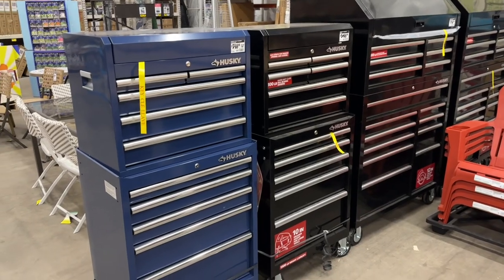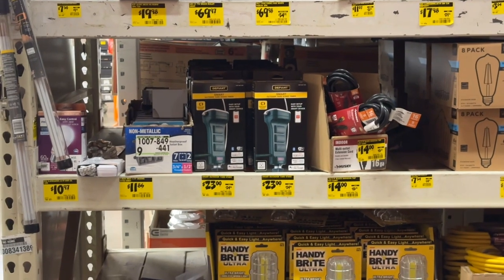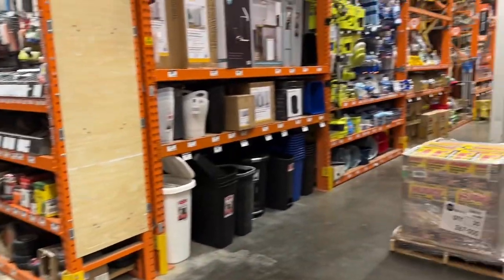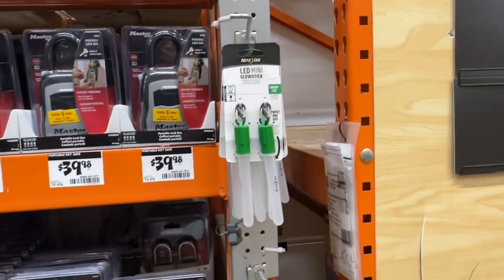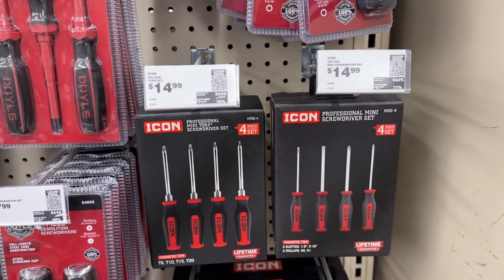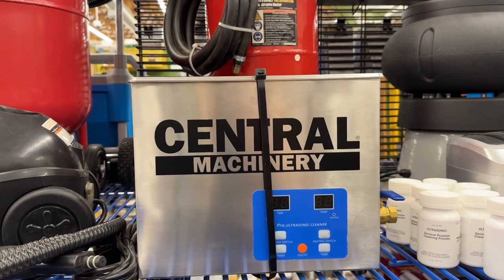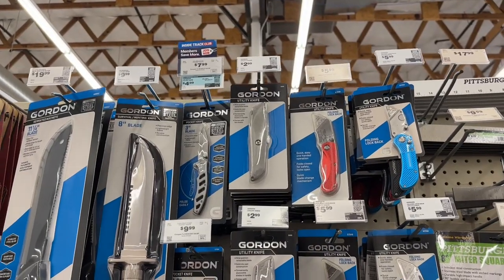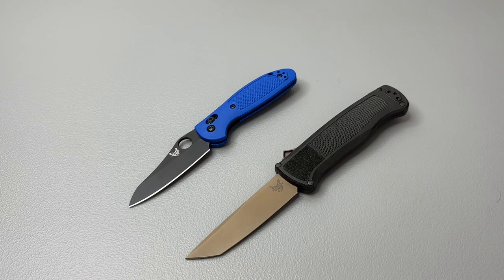Tool, Knife & Project Trip!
Join in the road trip!